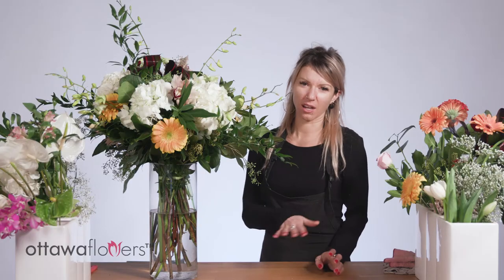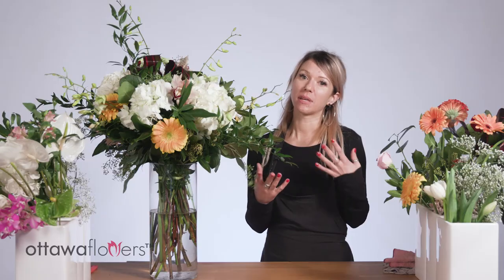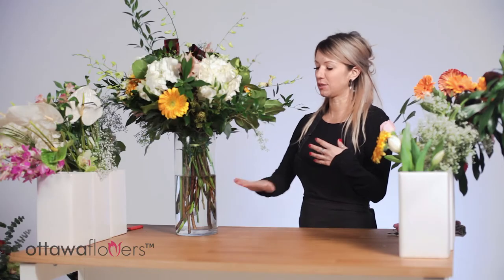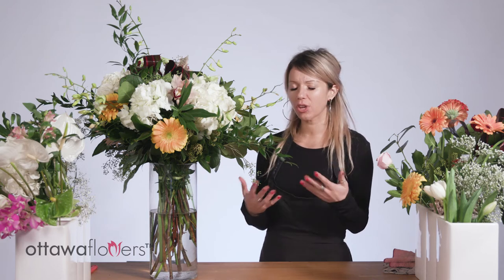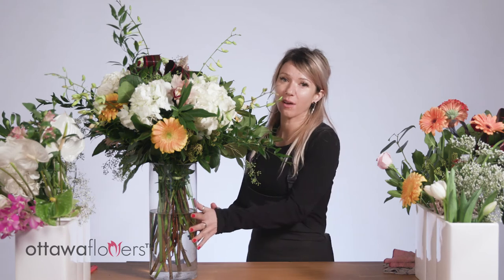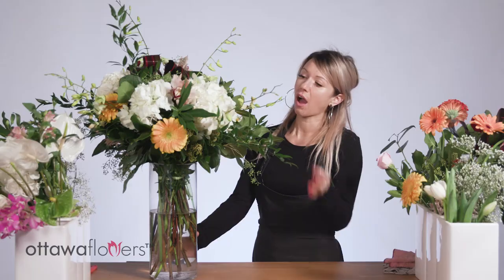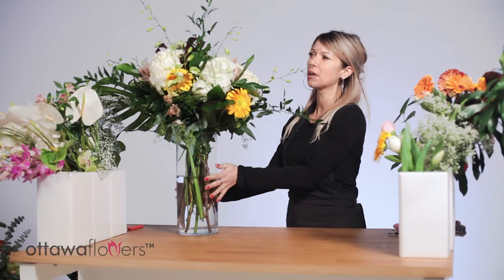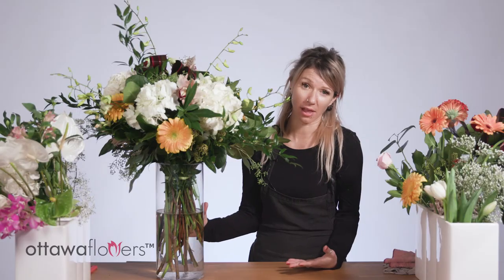Sending Sympathy and Funeral Flowers Ottawa Flowers Educational Video Series